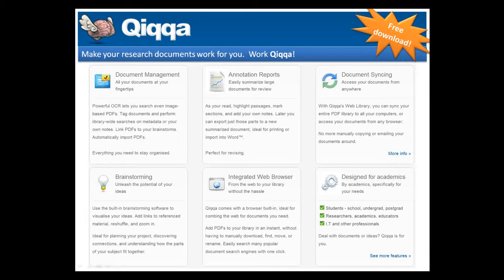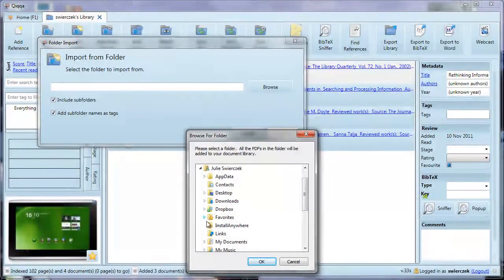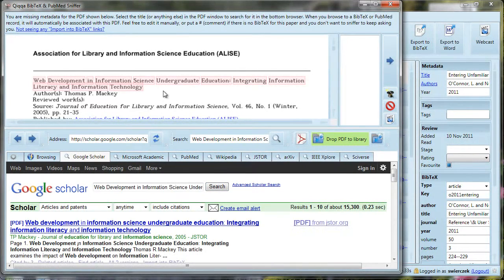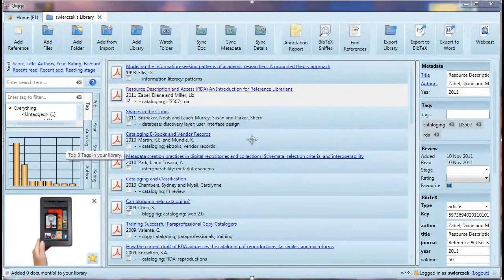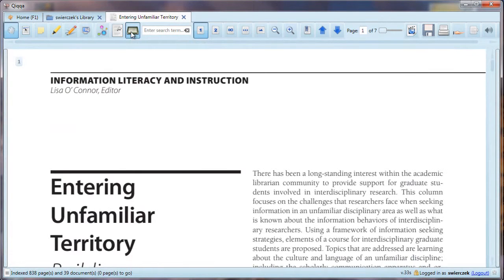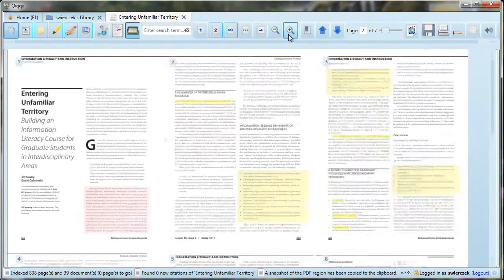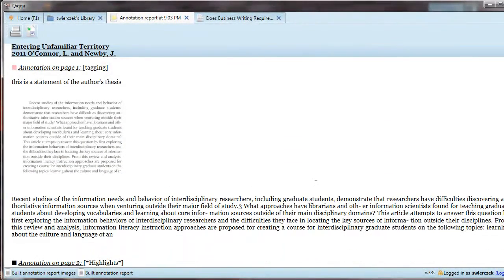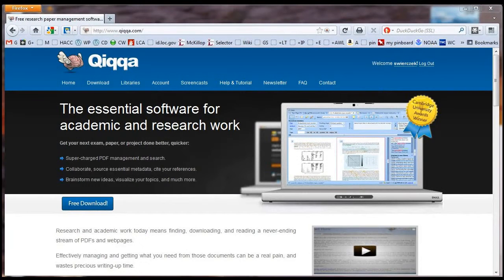Qiqqa - Tutorial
Qiqqa is free Windows software for PDF management for academic purposes.